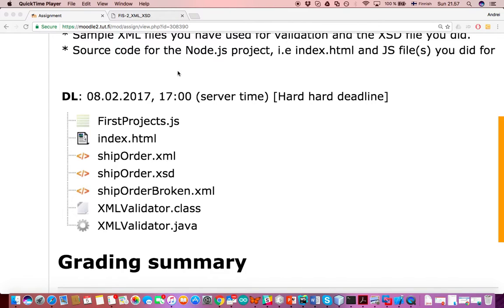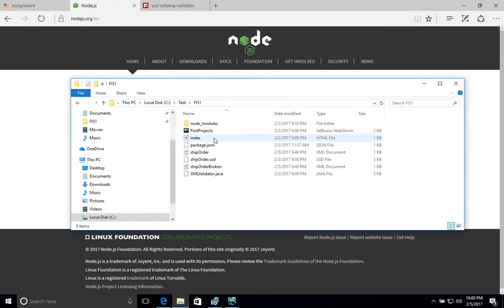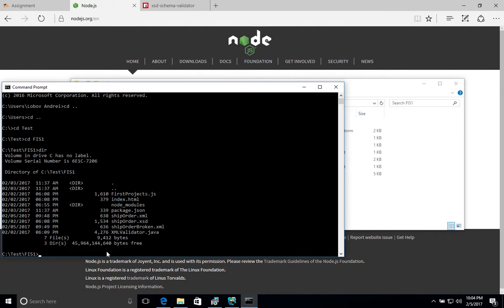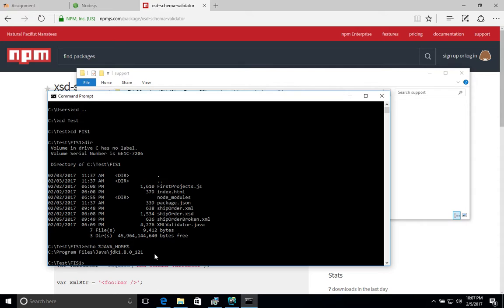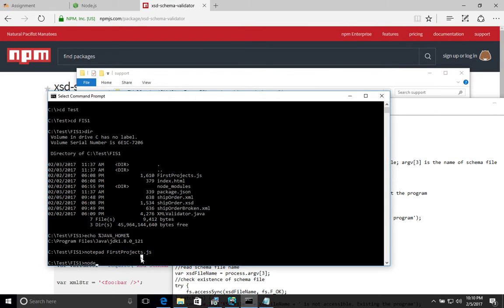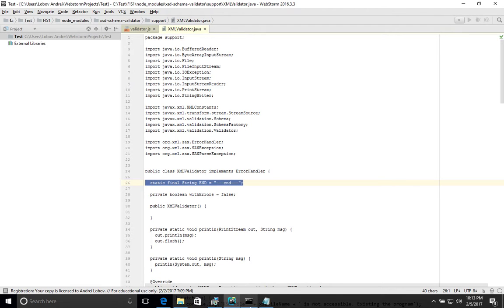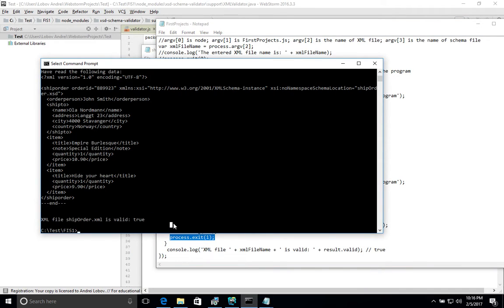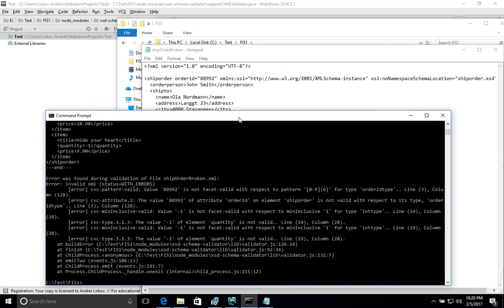Starting to use xsd-schema-validator (custom setup)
Basic setup instructions, including the use of command prompt.

(One of the examples used in Factory Information Systems (FIS) course at Tampere University of Technology).